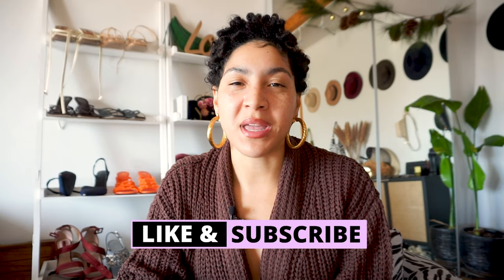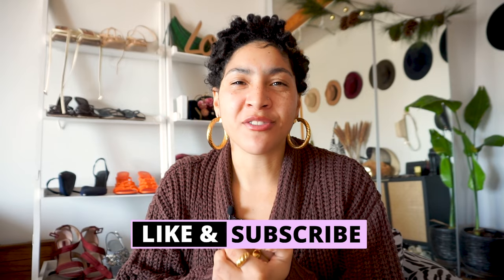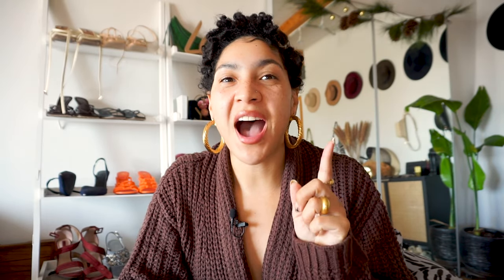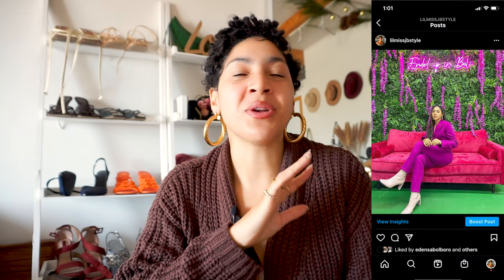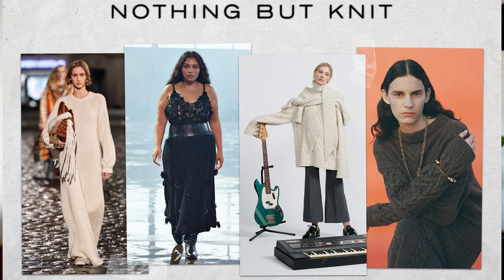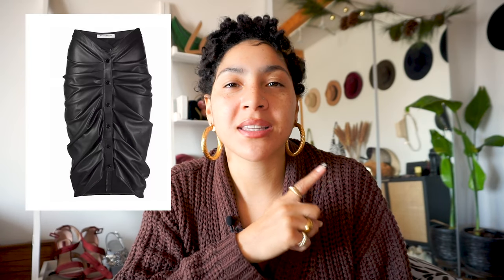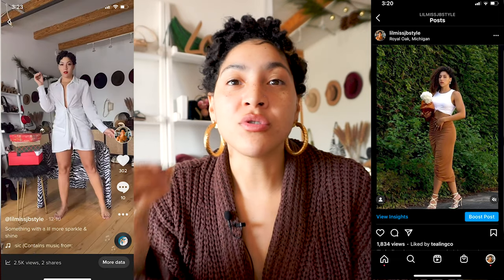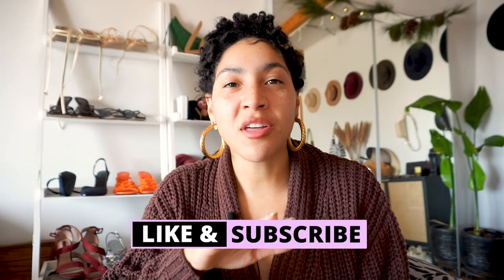Vlogmas: Must Have 2021/22 Winter Trends to Elevate Your Look | Lil Miss JB Style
Welcome back beautiful, here are the top winter fashion trends for 2021/22 that you should know! Not only will this help you learn how to dress when it's cold, but give you an idea of how to dress chic in winter.  These trends will give you winter outfit inspo on how to dress chic. Plus they'll help you identify winter wardrobe essentials that are worth investing for your capsule wardrobe.  I hope you feel empowered on how to dress for your body shape and dress when it's cold from this video!

For tips on how to look like the rich auntie you are this winter, then watch this

Shop the 2021/22 winter trends

Leggings You'll Want to Wear 24/7:
Moiré Pieces: